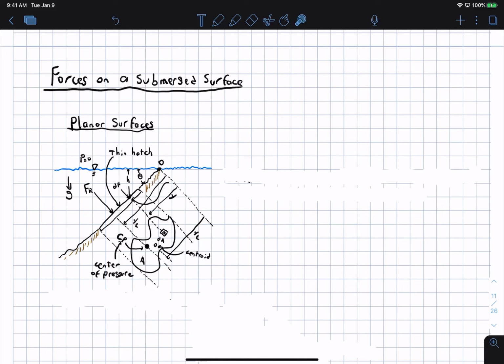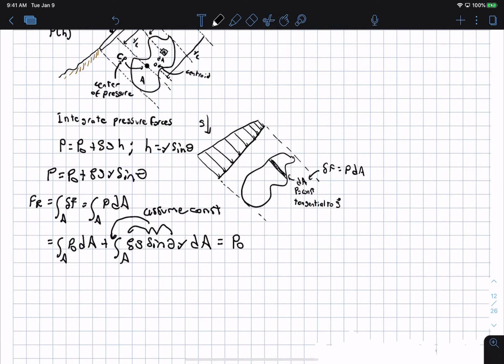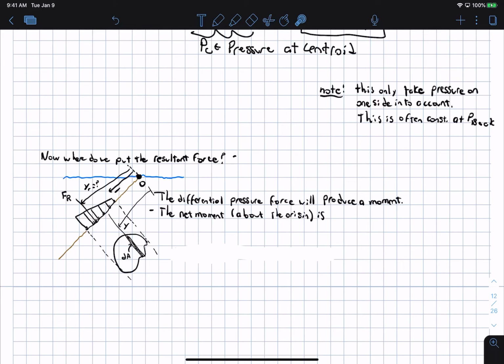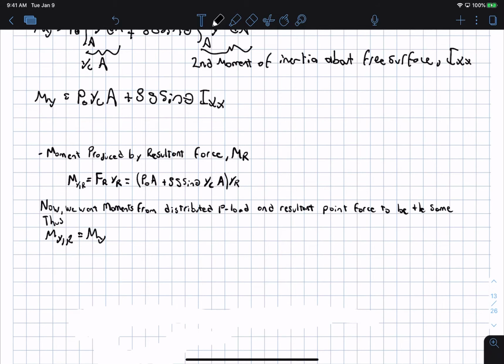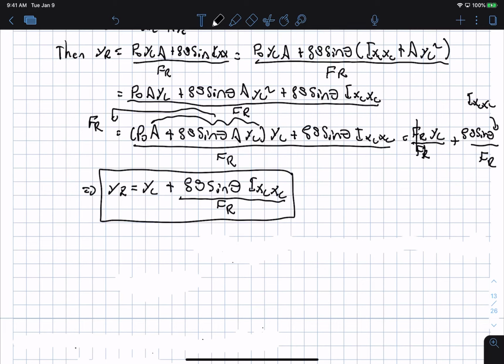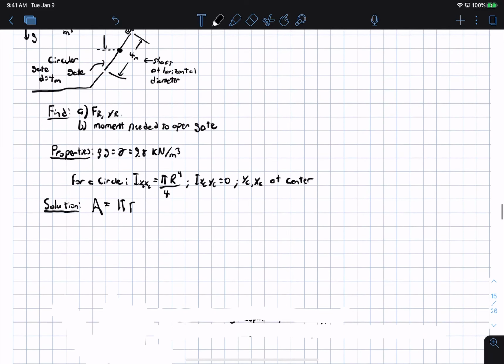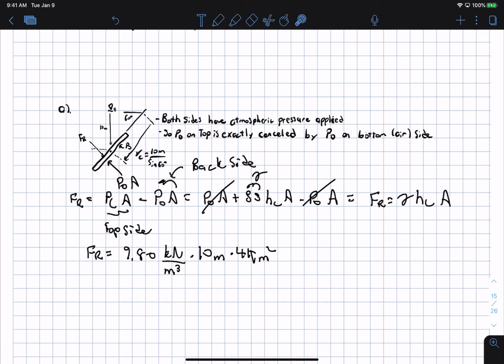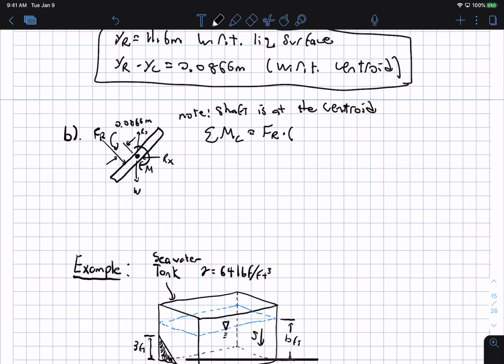Forces on Planar Submerged Objects